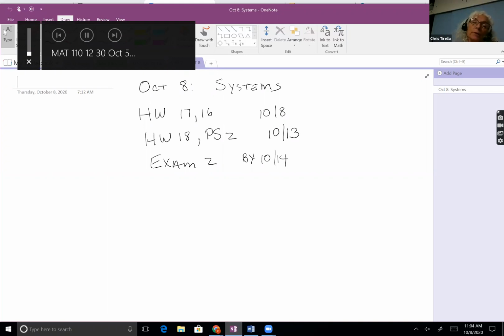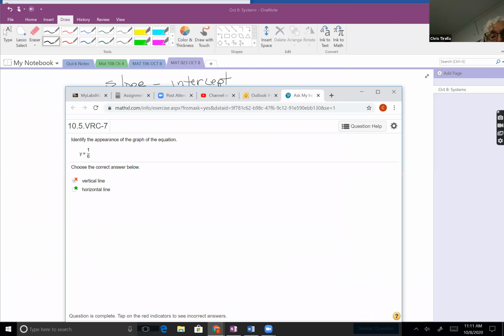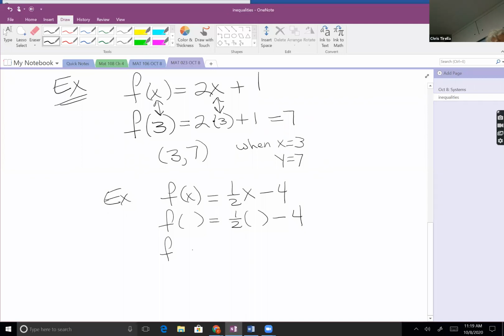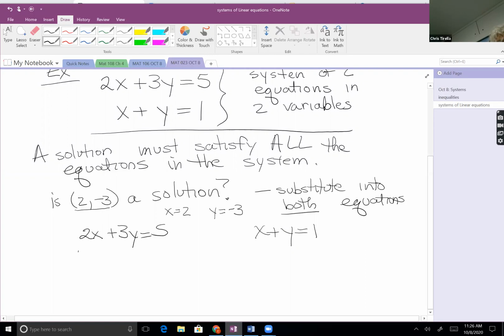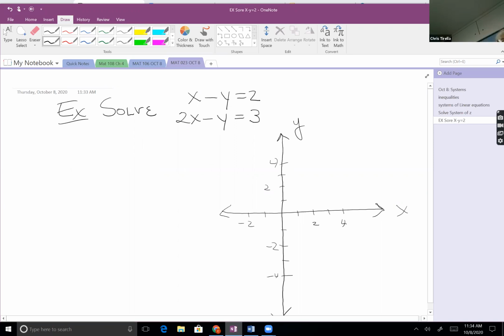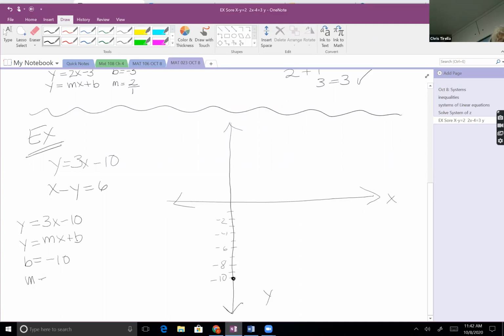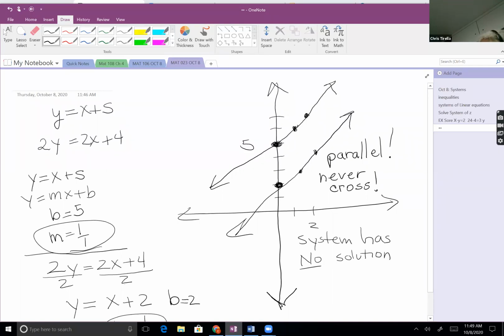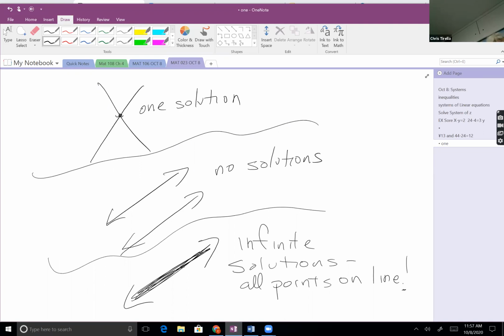MAT 023 OCT 8 SYSTEMS